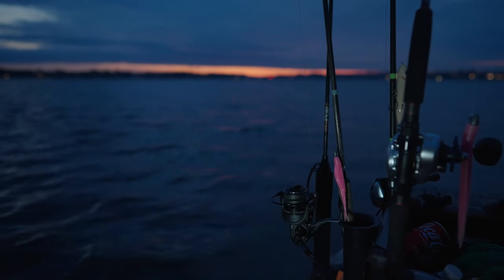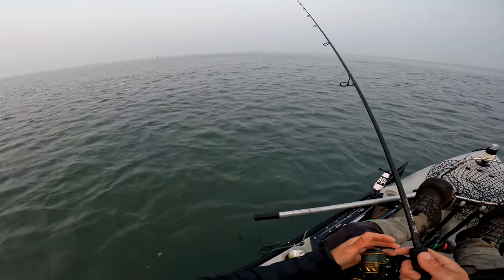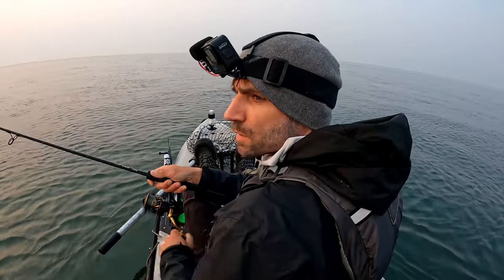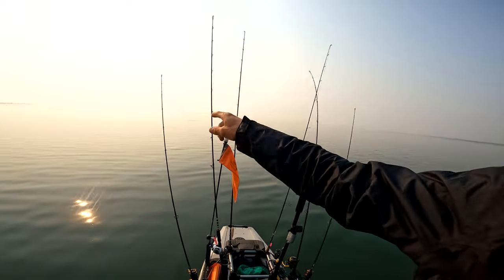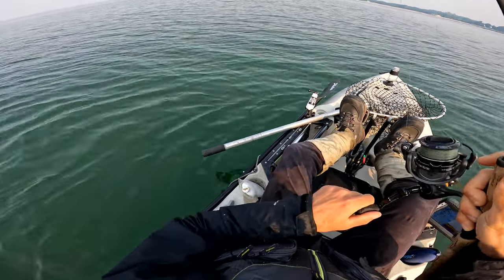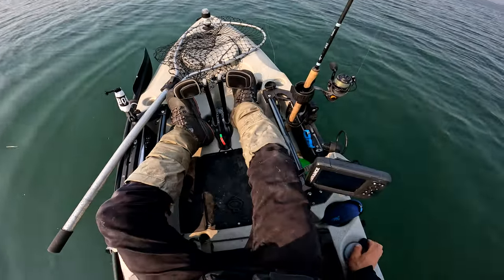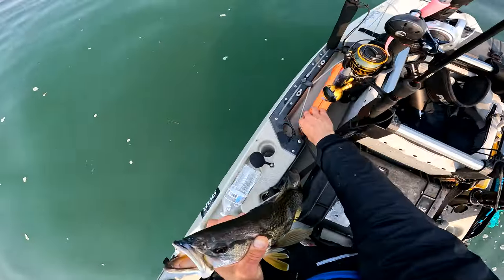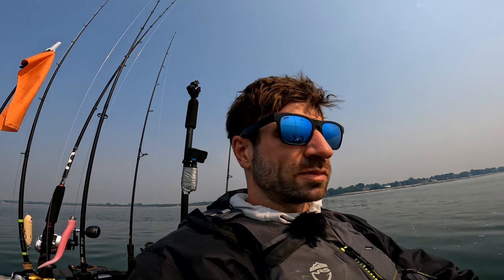bob catches weakfish and eats it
catching weakfish on hogy epoxy jigs tipped with guLp!